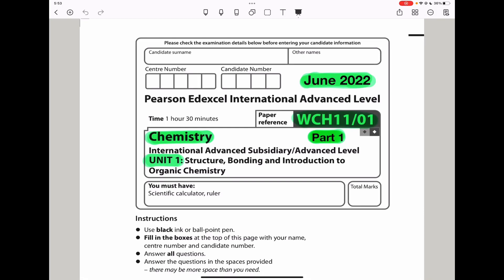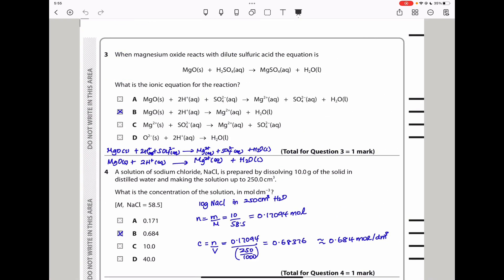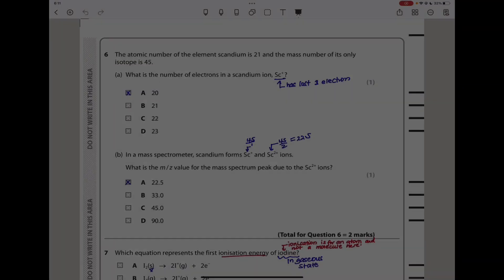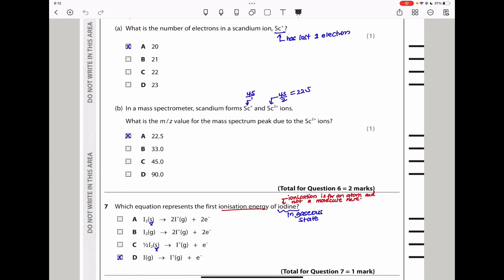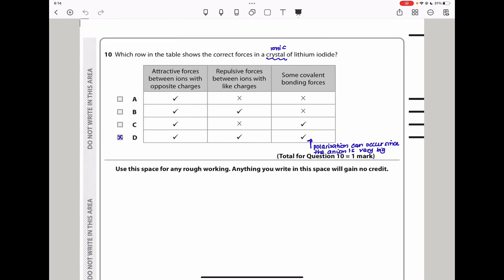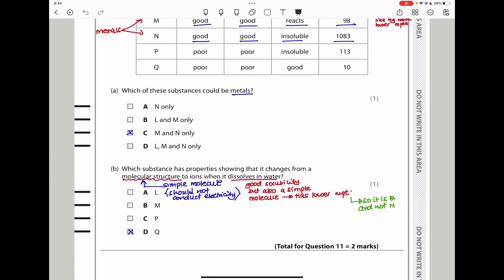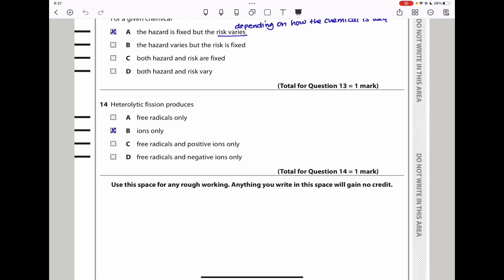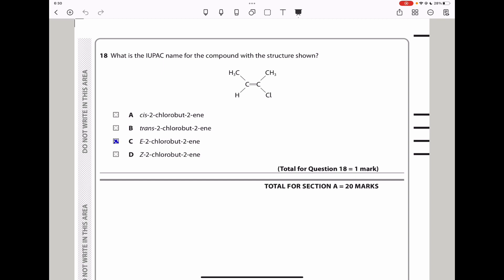A level | chemistry | Unit 1 | Edexcel | June 2022 | Part 1 of 3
For question 5, You could also have drawn the line of best fit between the two different points. The point where the two lines meet can be used to find the volume of silver nitrate added. Then you can use that in your calculation.